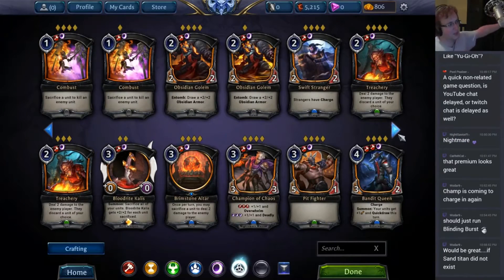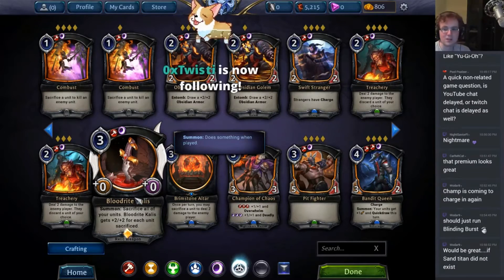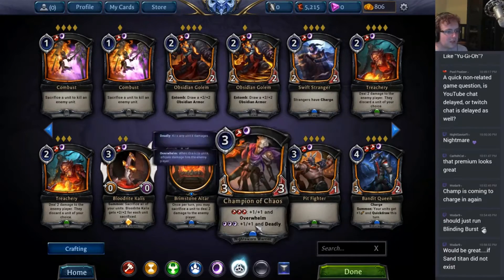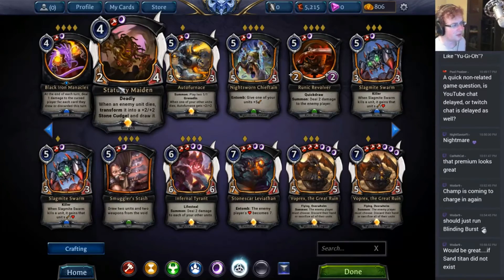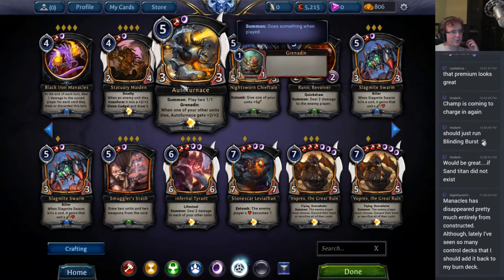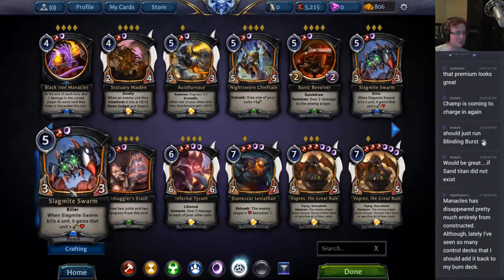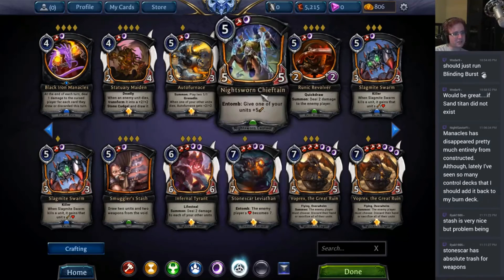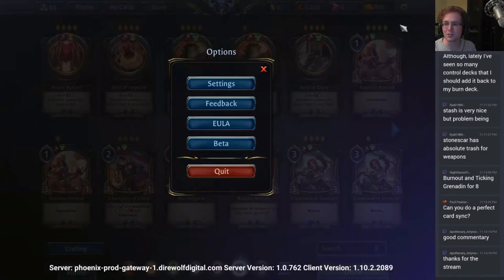Eternal Card Breakdowns - Stonescar Cards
Last of the hybrids!  Stonescar, a faction of aggressive sacrifice and hard choices - for your opponents, anyways.